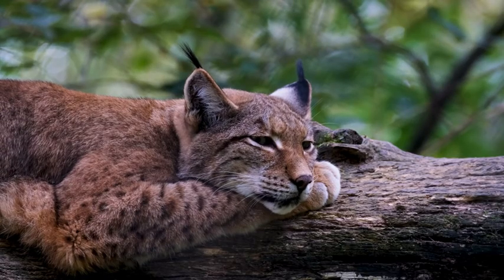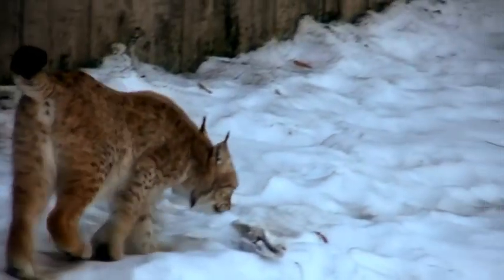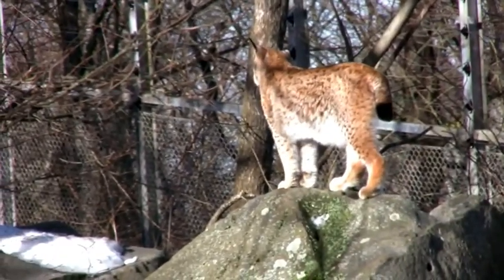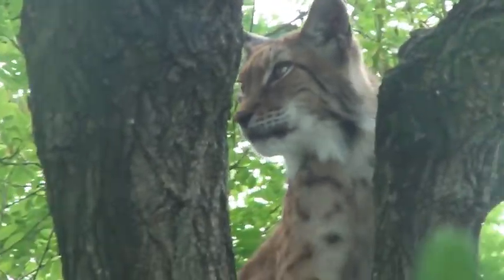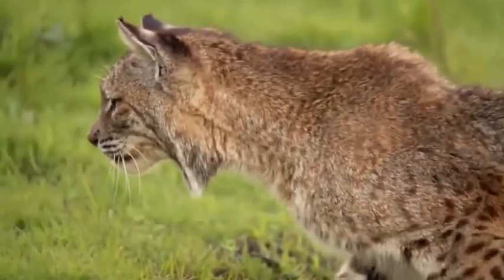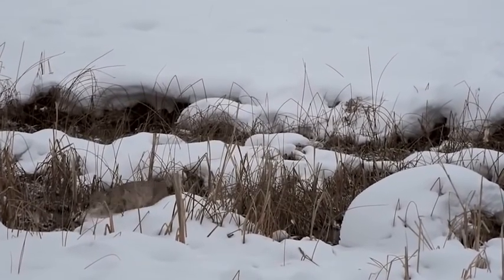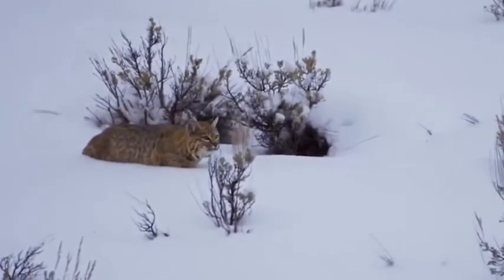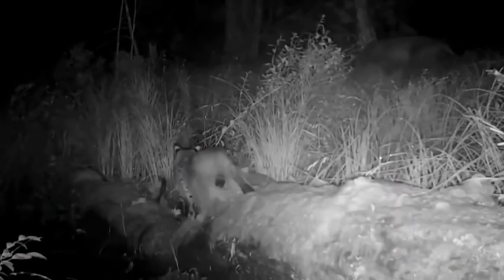Lynx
You can  lern some interesting facts about lynx from this video